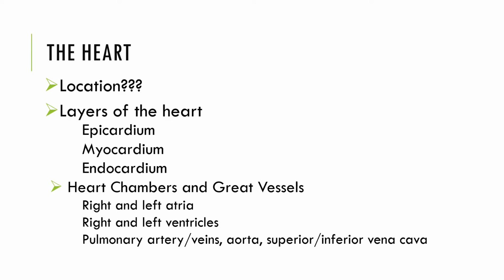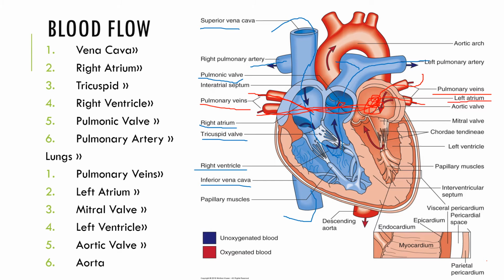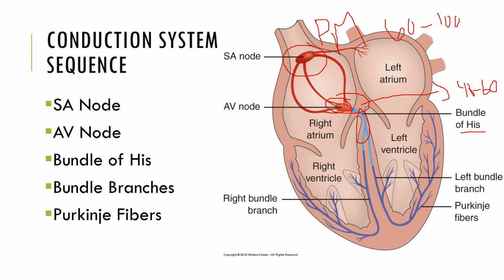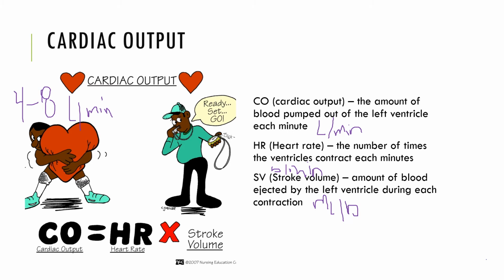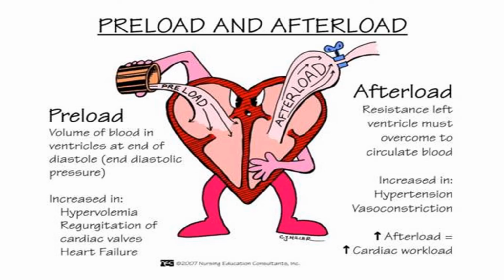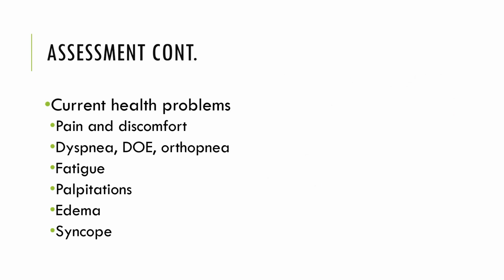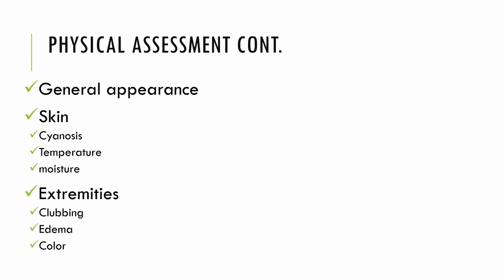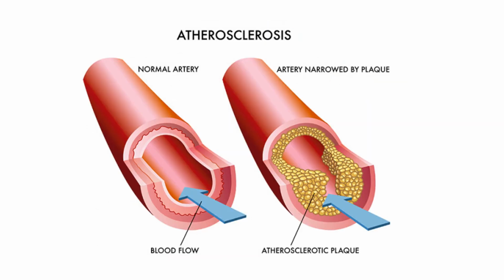Day 1 Cardio introduction